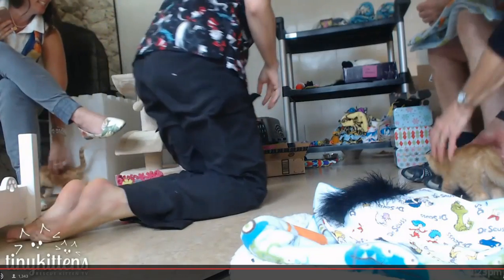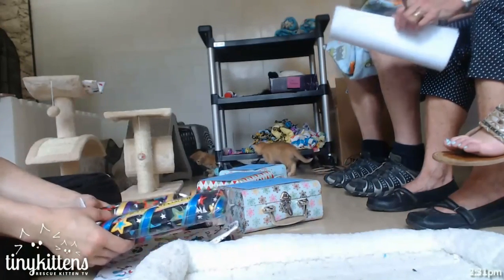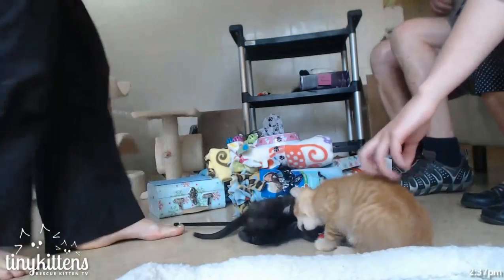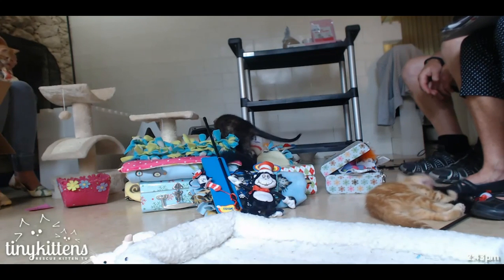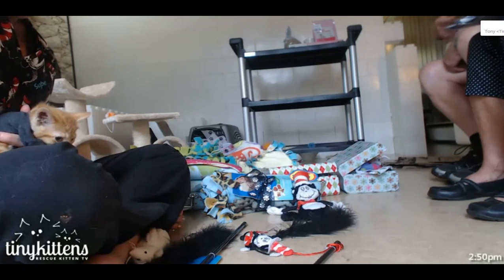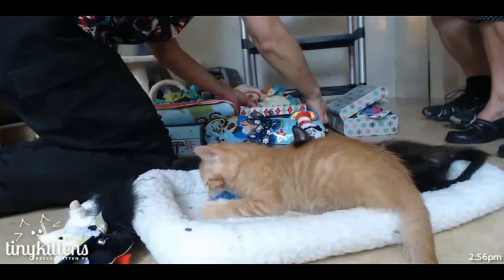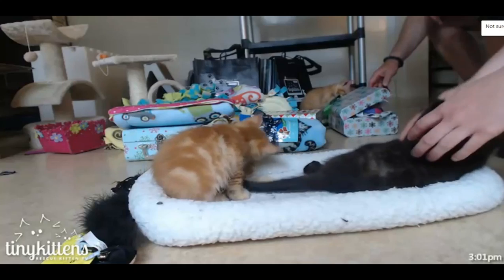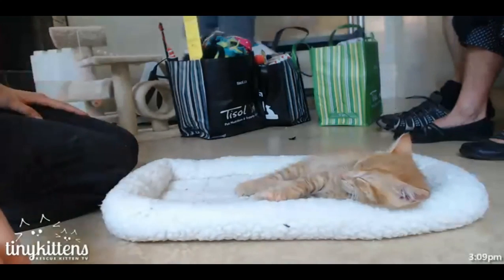Tiny Kittens Most of packing tiny suitcases for Sables kittens footage and going to furever home